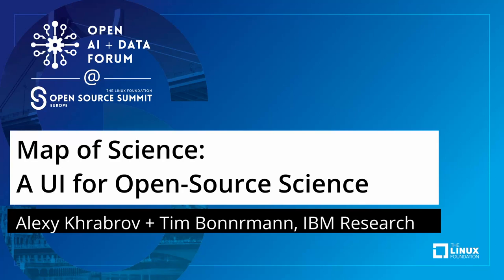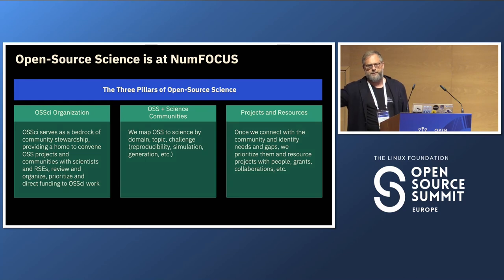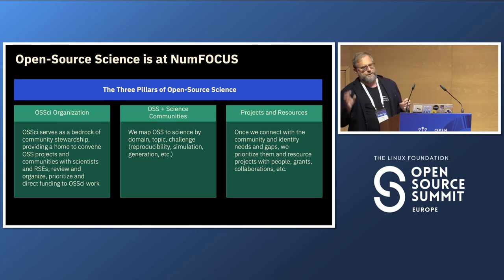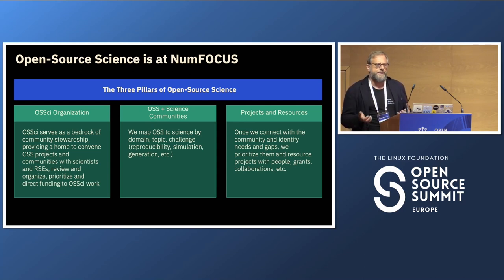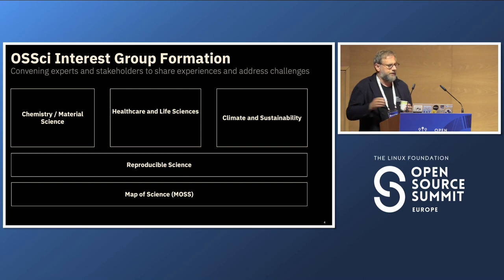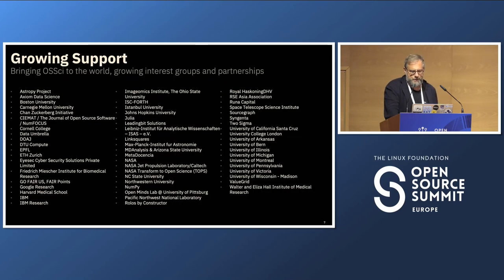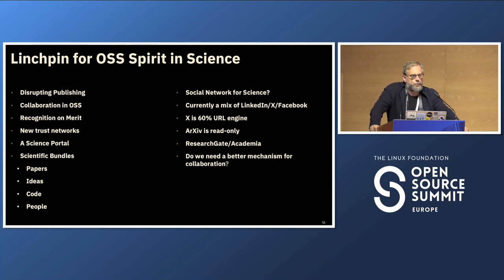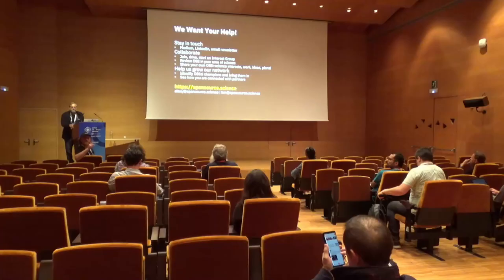Map of Science: A UI for Open-Source Science - Alexy Khrabrov & Tim Bonnemann, IBM Research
Open-Source Science (OSSci) is an initiative at NumFOCUS cofounded by IBM to bring together OSS developers and scientists in order to accelerate scientific discovery and solve the hardest issues facing humanity. OSSci was launched at SciPy 2022 and elaborated at OSPOCon North America in May 2023.

The Map of Open-Source Science (MOSS) – or Map of Science for short – is a researcher’s entry point in the world of OSS for science. The key nodes in that landscape are people, organizations and groups, areas of science, OSS used by each area of science, papers written with the help of the OSS, data run through the OSS, and AI models derived from the data by the OSS.

The map is interactive, and the underlying dataset is rich and queryable. What OSS tools does my group use that a partner university also uses? How do we differ? What data pipelines are we a part of? What national infrastructure initiatives are we taking advantage of? Who can we hire to speed things up and use image analysis to advance our research?

MOSS is an effort of its namesake Interest Group under OSSci at NumFOCUS. We work with partners such as IBM, Chan Zuckerberg Initiative, Sloan Foundation, UC Santa Cruz, and others to create a UX for OSS in Science. Come to this session to learn more and join the effort!